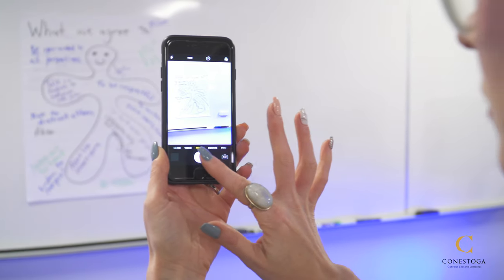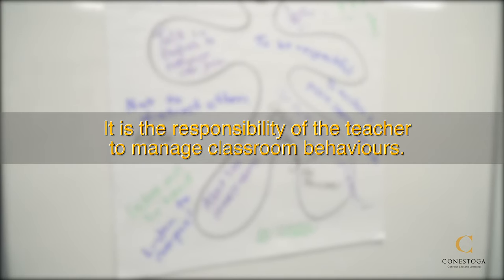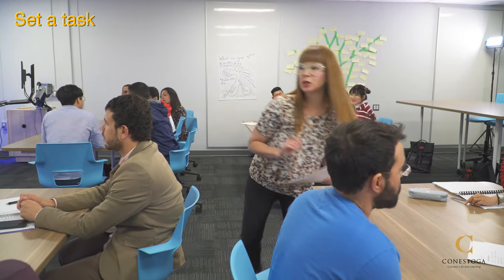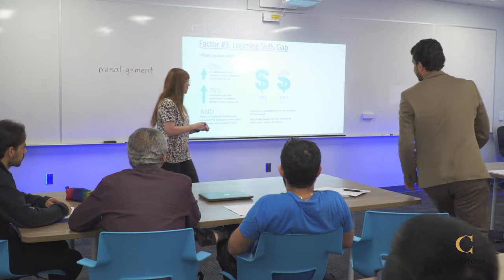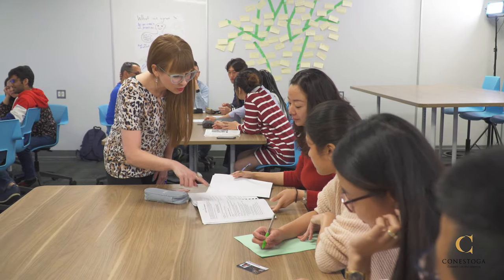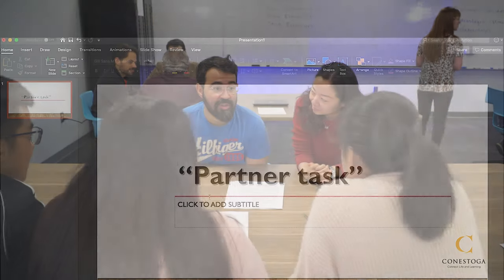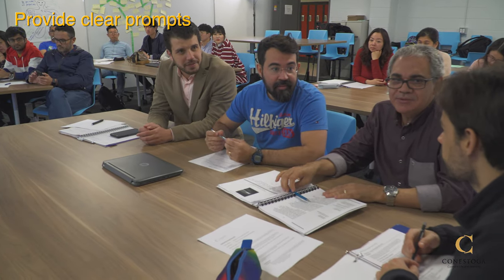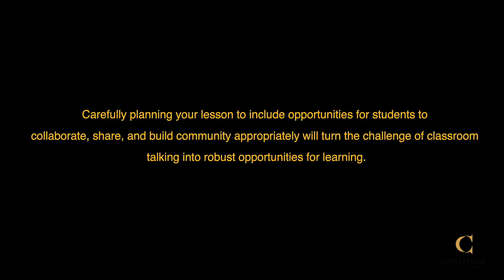Students Talking in Class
Faculty are shown the importance of establishing community expectations in the classroom, managing group work, and techniques to use if students talk during lessons.